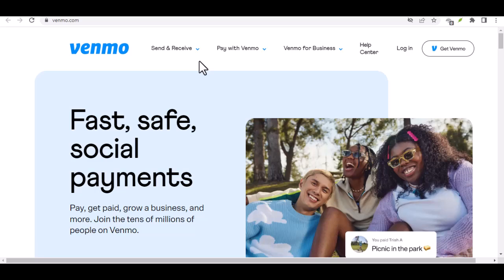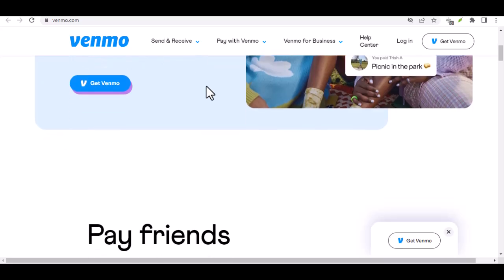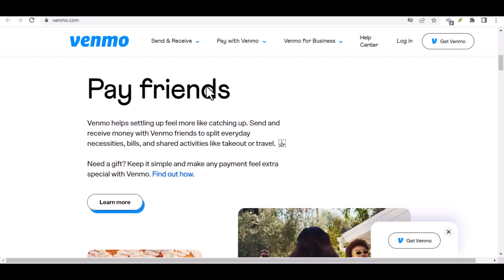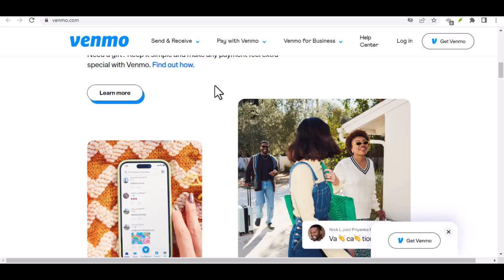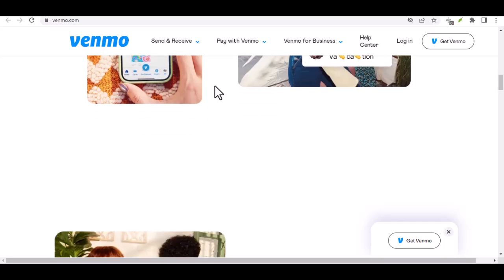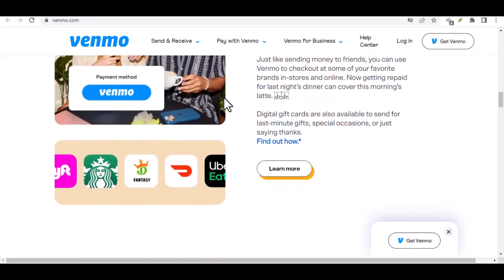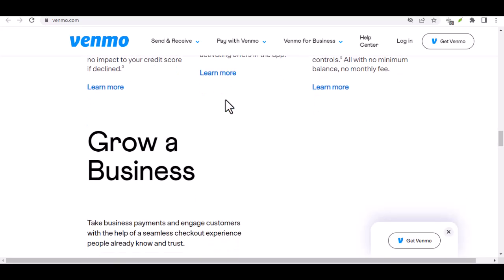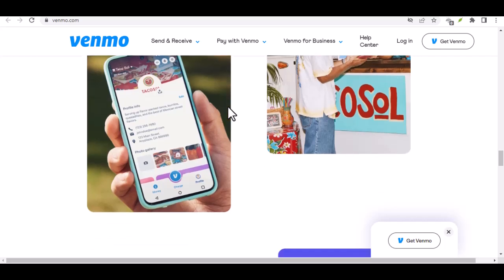How to keep Venmo transactions private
In this video we talk about How to keep Venmo transactions private